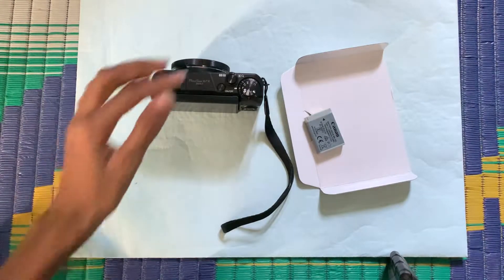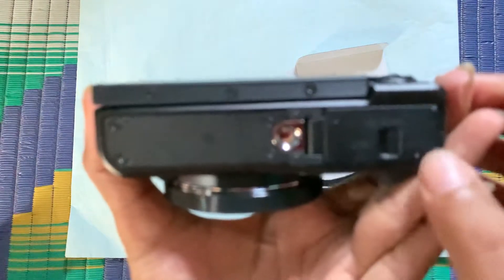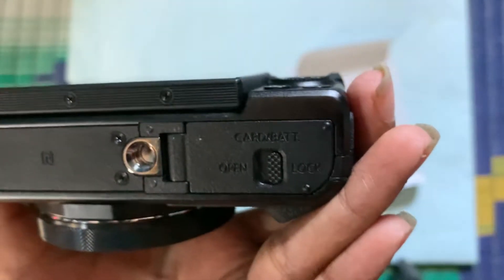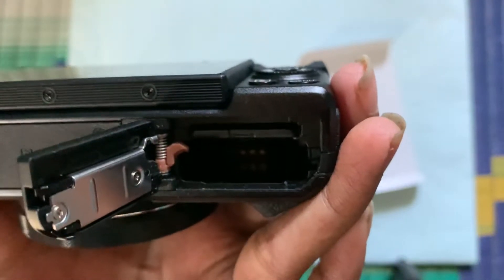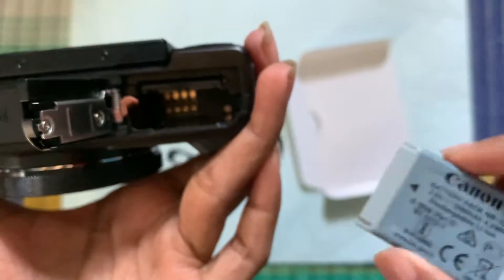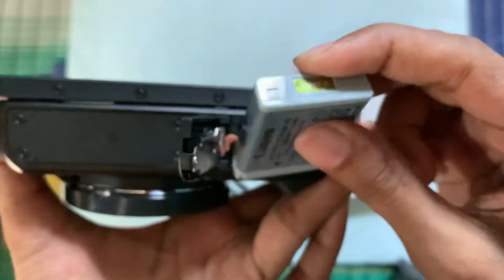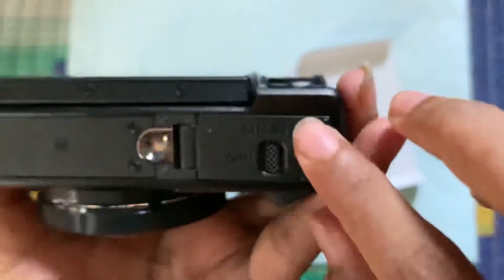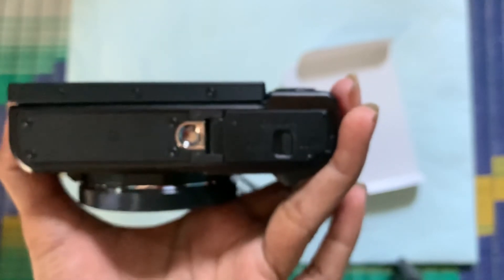How to insert battery in canon g7x mark ii camera / How to put battery in canon camera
inserting battery in canon g7x mark ii camera
(Part-6)

how to insert battery in Canon g7x mark ii,
how to put battery in canon camera,
how to put battery in canon g7x mark ii,
how to put a battery in Canon g7x mark ii
how to put battery in canon g7
how to insert memory card in canon camera
canon g7x mark ii
how to put memory card in canon camera
how to put sd card in canon g7x
how to put a memory card in a canon camera